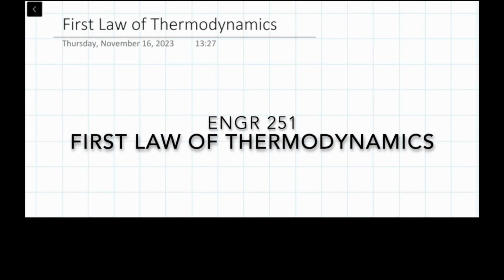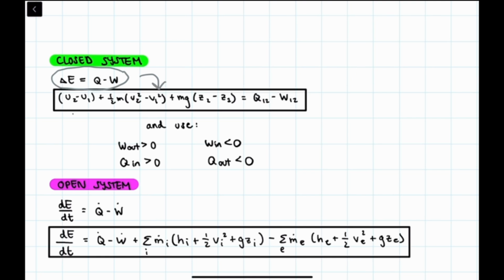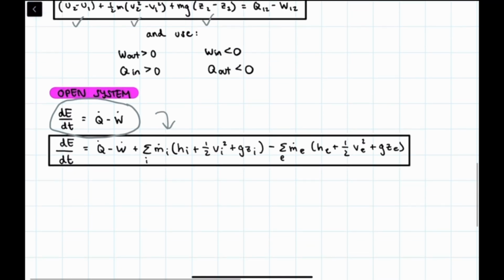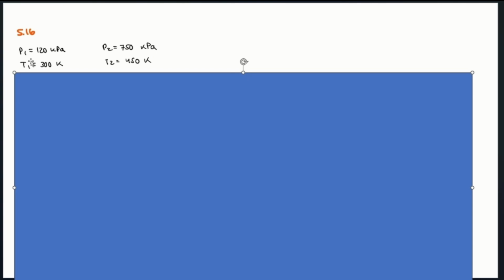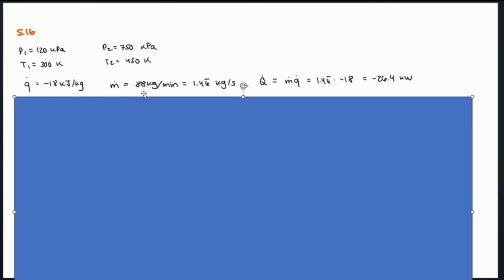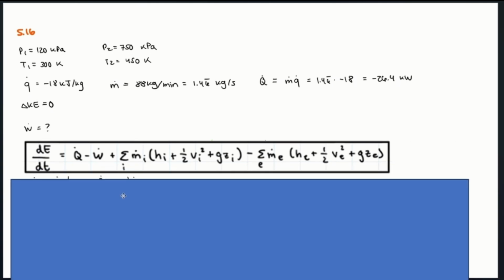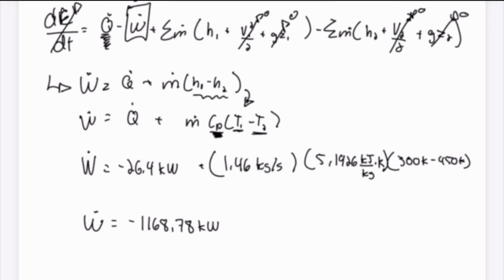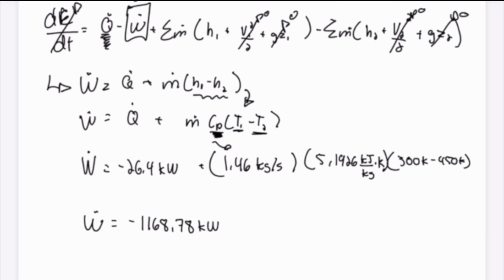1st Law of Thermodynamics